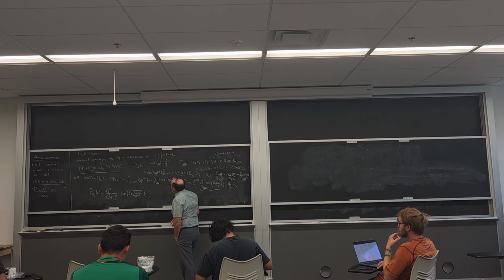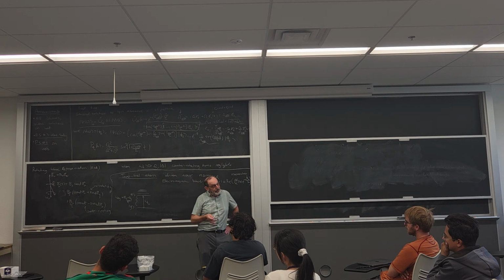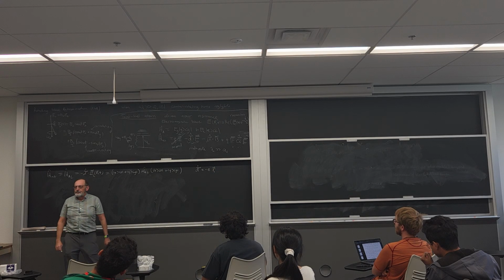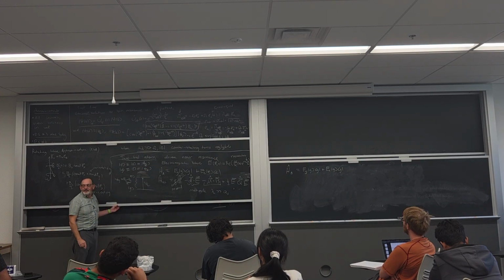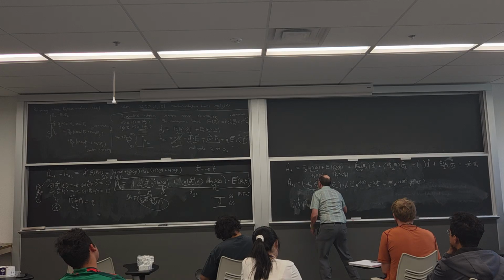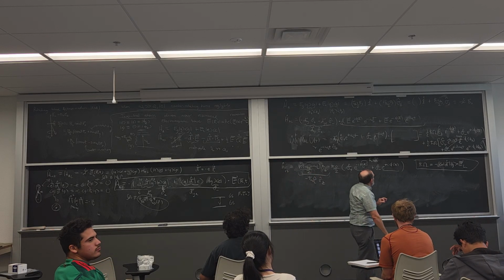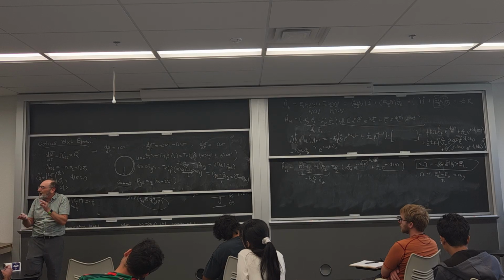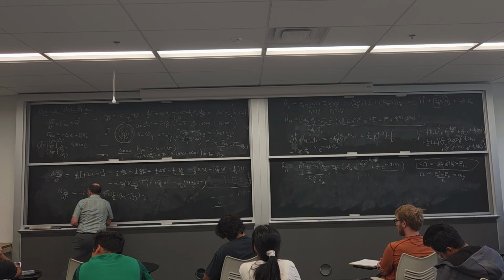Quantum Optics L9: Rotating wave approximation